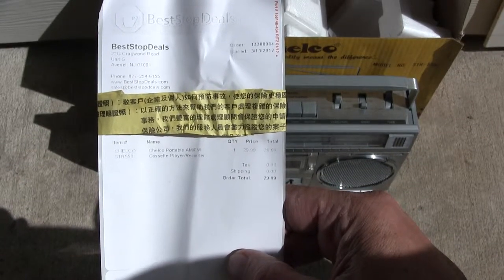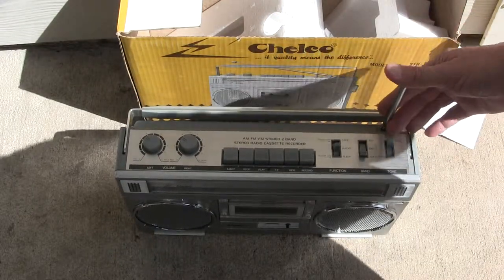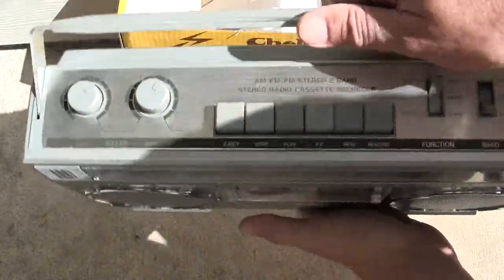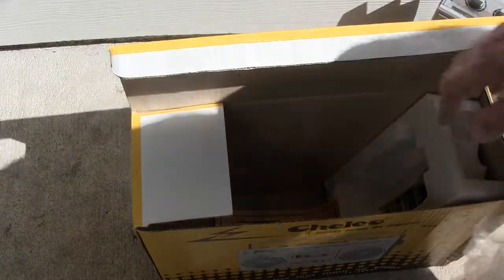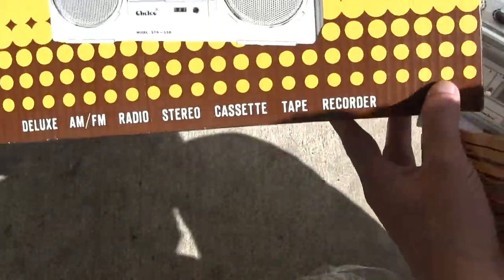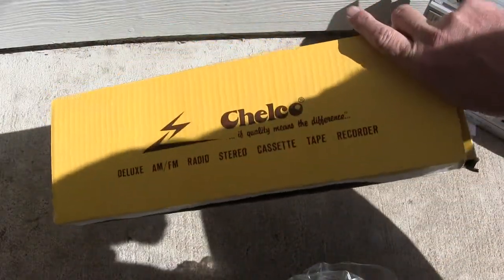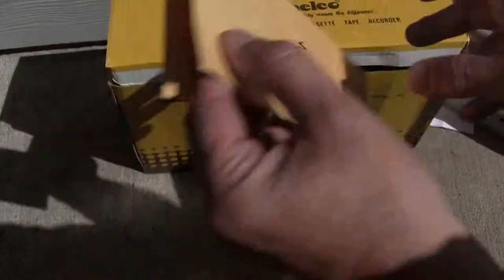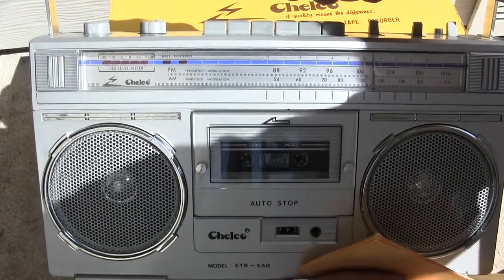Un Boxing pack Chelco STR-550 Deluxe am fm radio stereo cassette tape recorder Mini Boombox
Un Boxing un-Packing The Chelco STR-550 Deluxe am.fm radio stereo cassette tape recorder Mini Boombox